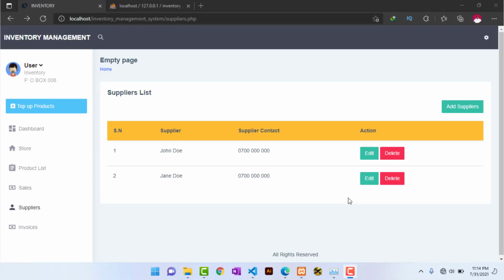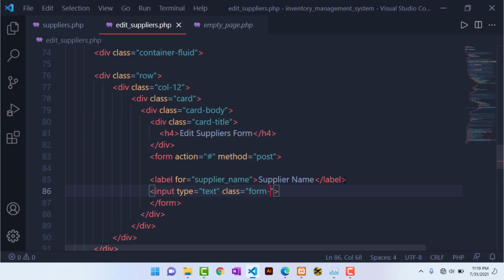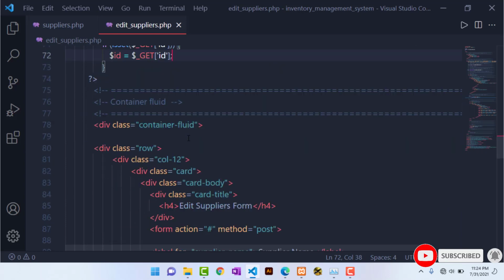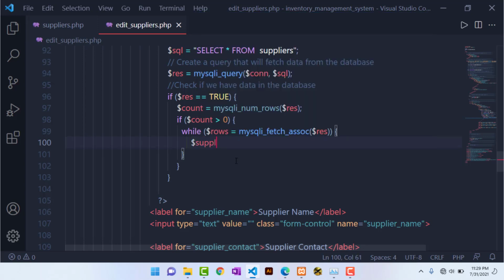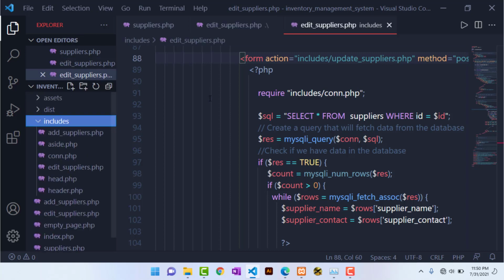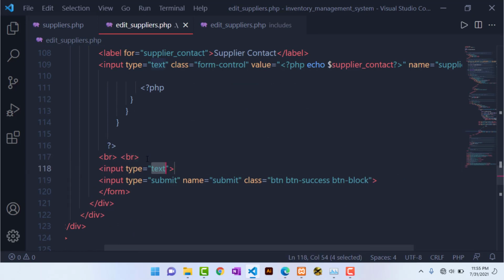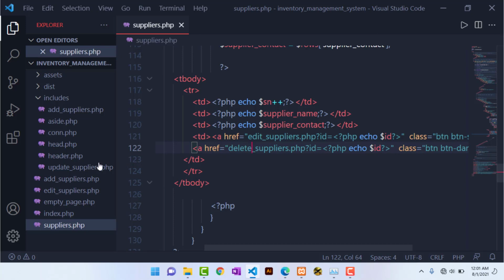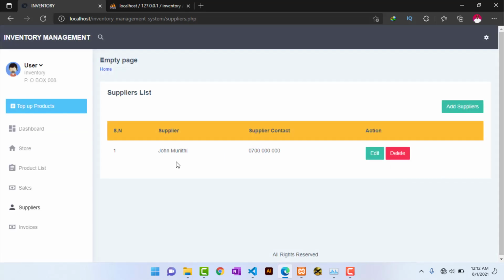Inventory management system with PHP, MySQLI, Ajax and Bootstrap Part 3( With source code)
Inventory Management System using
PHP with OOP Concept
Mysqli Database
jQuery with Ajax
Bootstrap V4.0
This  is the fouth video in a series of videos, where we will be creating an Inventory management system with php, mysqli, Ajax and Bootstrap

***Project Features ***
Add Suppliers
Add Products
Receive Products
Pay Suppliers
Point of sales
Print Receipts
Sales reports

2. Invoice Management System
6. How to create a shopping cart in PHP and mysqli part 2